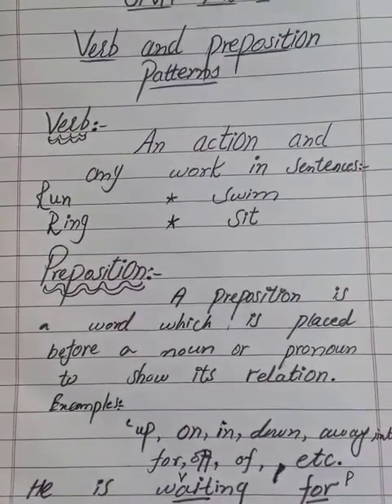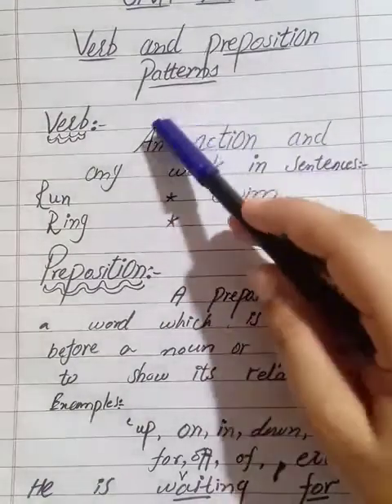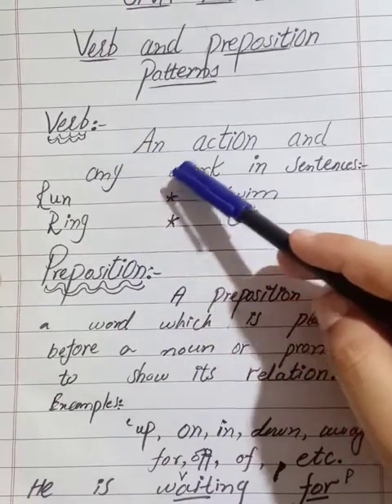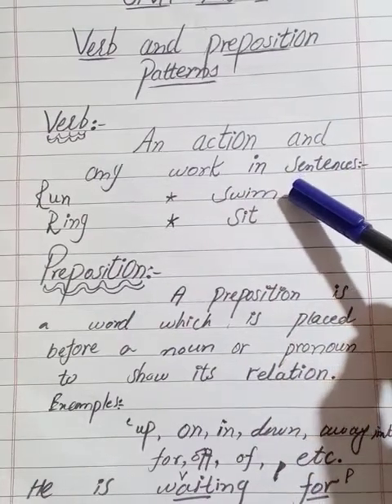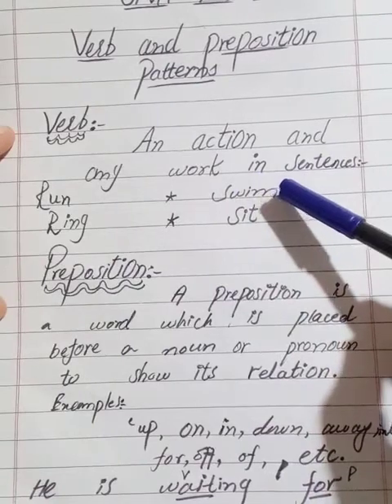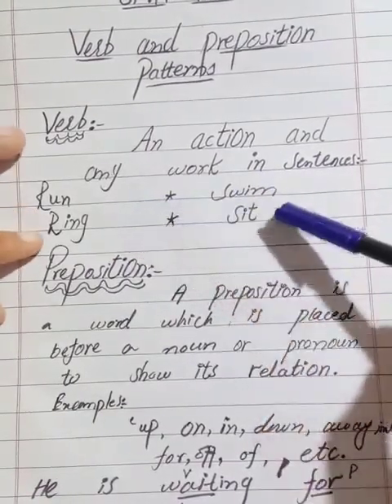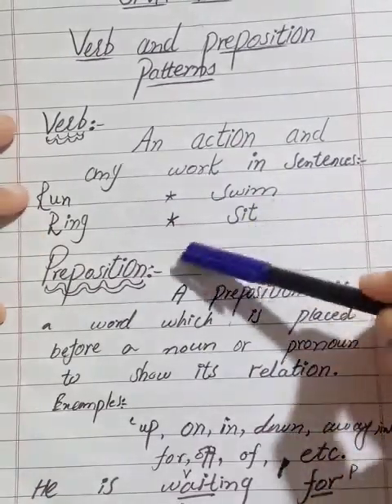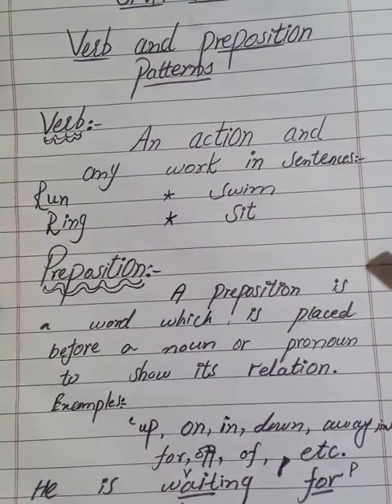Class 4th N.A.E lecture no 23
Lecture deliered by: Miss Aqsa Hashmi
Subject: N.A.E
Class: 4th